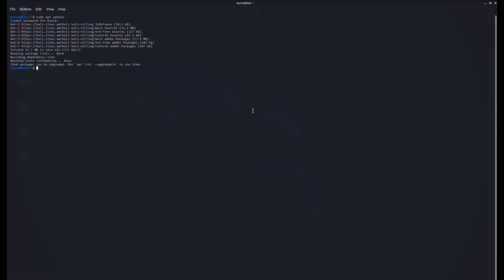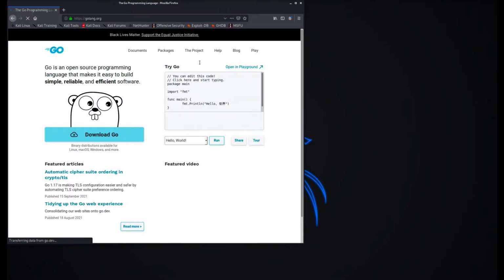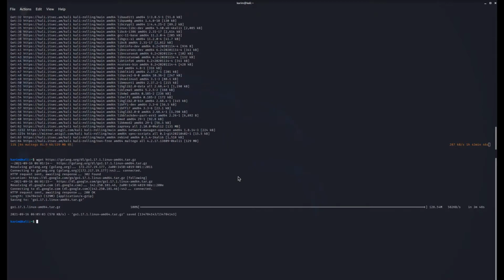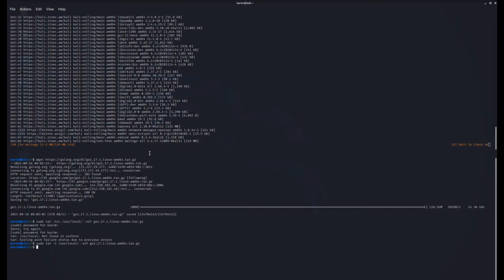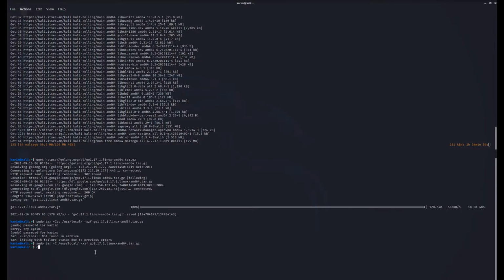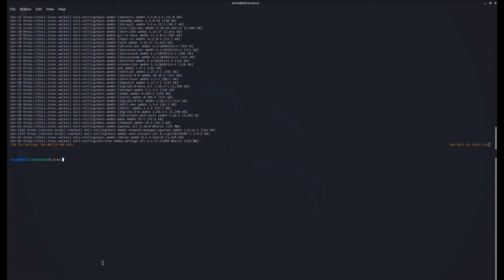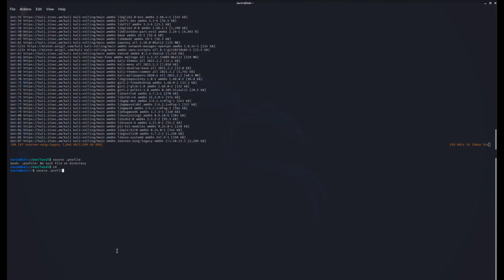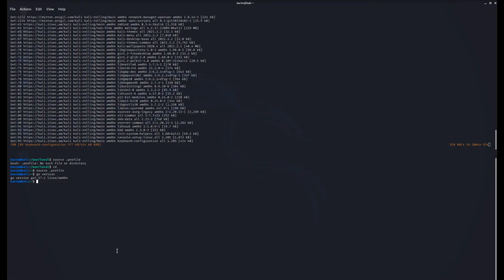How to install go lang in kali linux? | RedHat Security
Install Go in Kali Linux and Set the Environment Variable Path.

Steps -
1.
2. Navigate to downloaded folder.
3. Extract the downloaded file using  - tar -C /usr/local/ -xzf [Downloaded File Name]
4. Add variables for go using in ~/.bashrc ( for latest kali Linux ~/.zshrc instead ~/.bashrc )
       nano ~/.bashrc
Add the following paths to the end of the bashrc file
       export GOPATH=/root/go-workspace
       export GOROOT=/usr/local/go
       PATH=$PATH:$GOROOT/bin/:$GOPATH/bin
5. Refresh the bashrc file to update the added go path using  - source ~/.bashrc
6. Now Open Terminal, write go version and press enter.

Track Name: "By the pool"